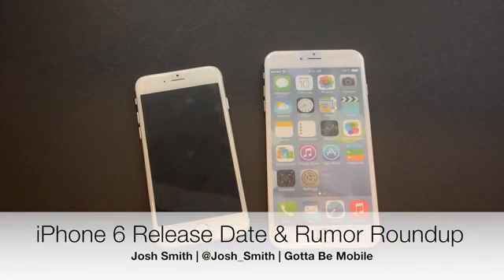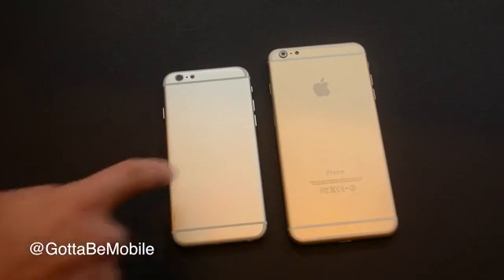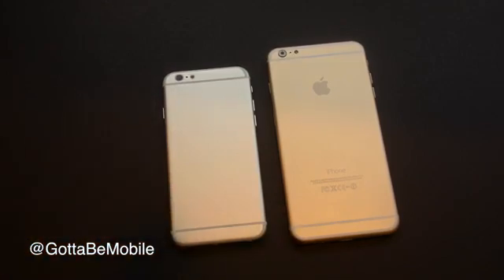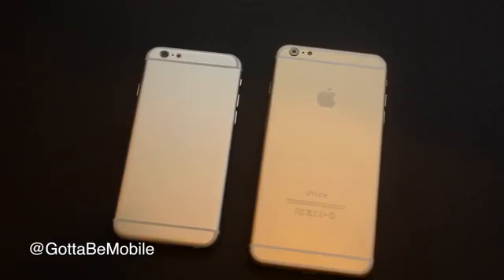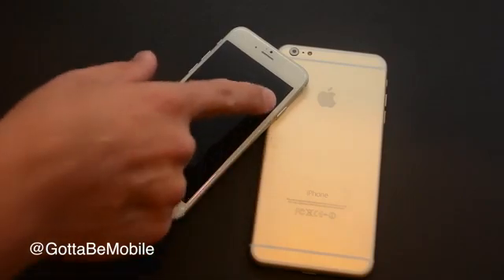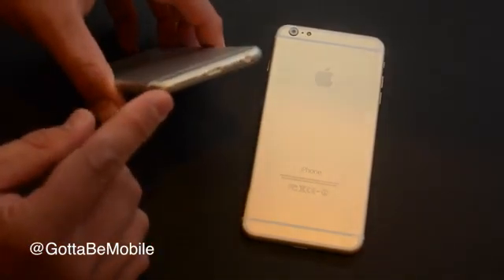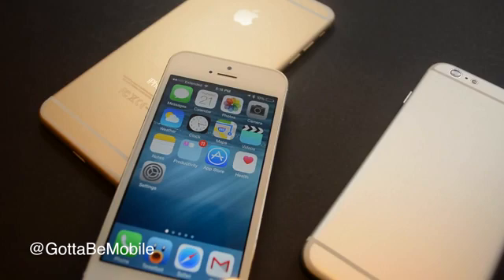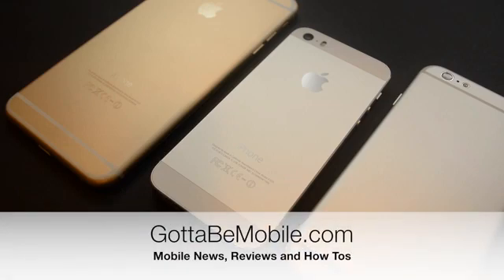iPhone 6 - What do you expecte from an iPhone 6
What do you expect from an iPhone 6? New design, larger screens, Video Rumor Roundup, ...